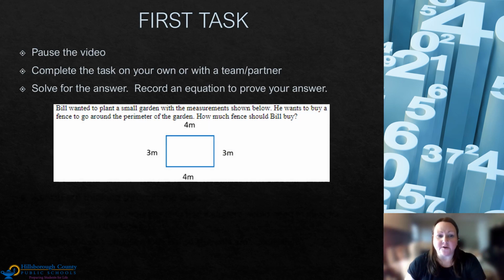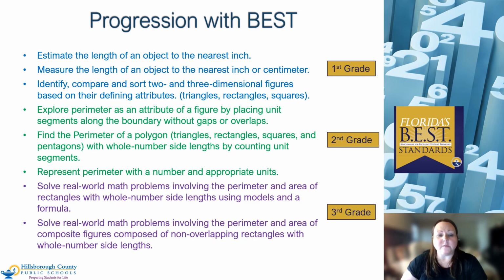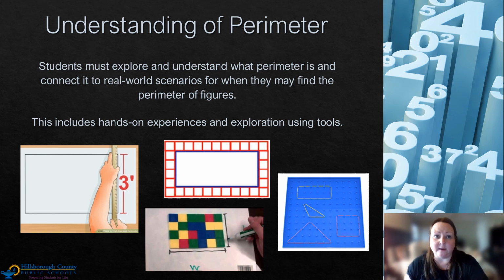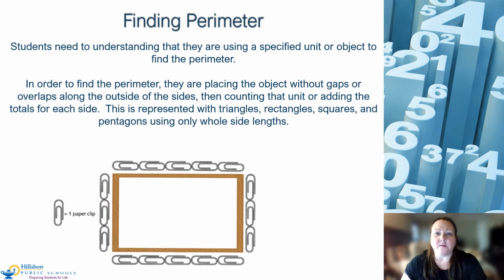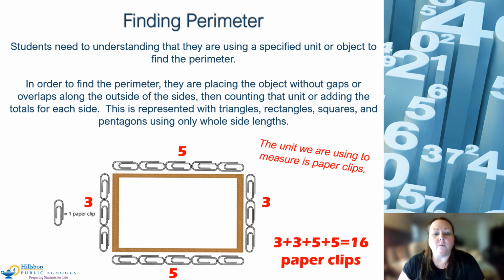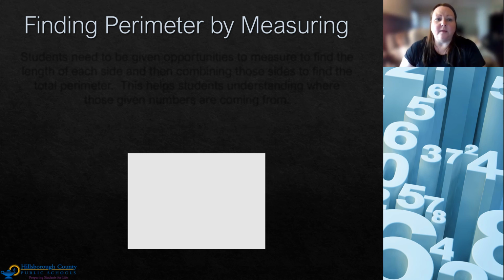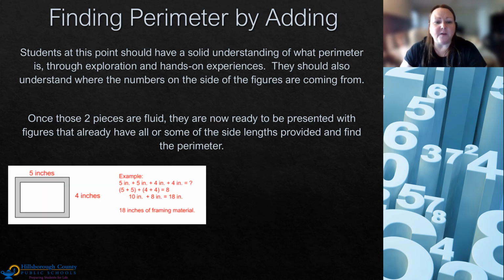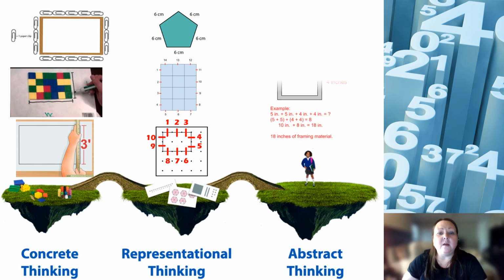Math Dive in Five Grade 2 Unit 11 - Perimeter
This edition of Dive in Five focuses on how 2nd grade students learn perimeter by incorporating real-world scenarios and the strategies of counting same size units without gaps or overlaps, measuring side lengths or add side lengths.